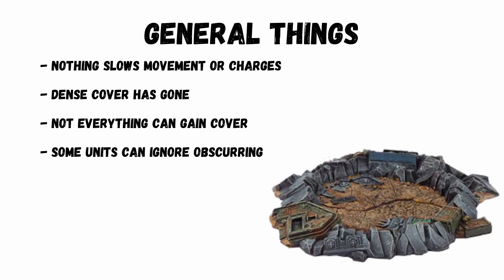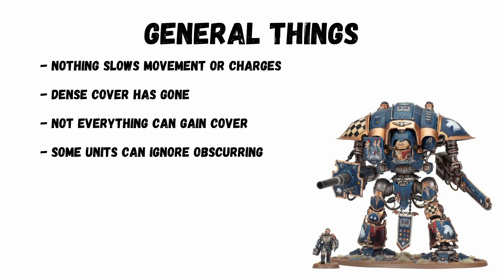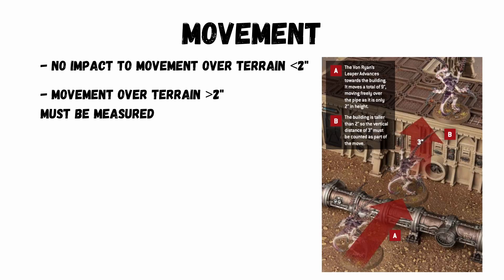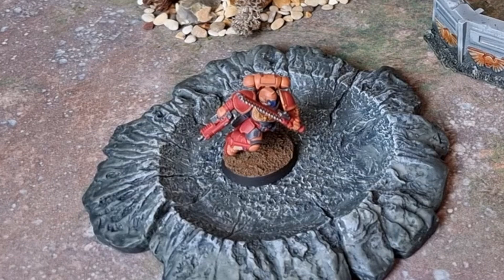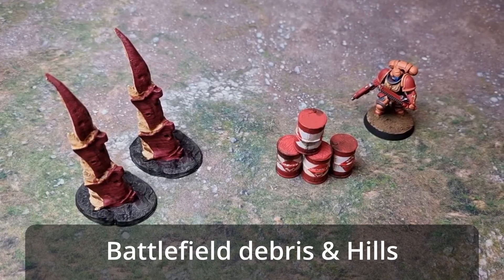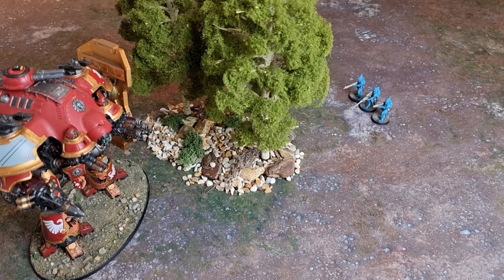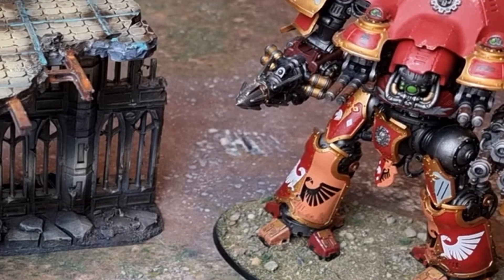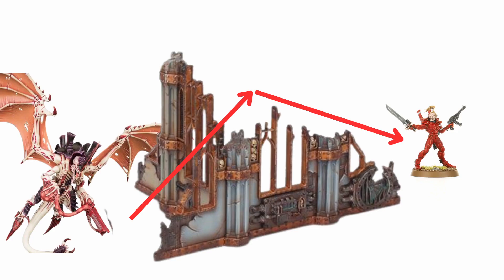40k 10th Terrain Rules Made Simple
Warhammer 40k 10th Edition terrain rules are more simple now and i'm providing an easy video to go through them